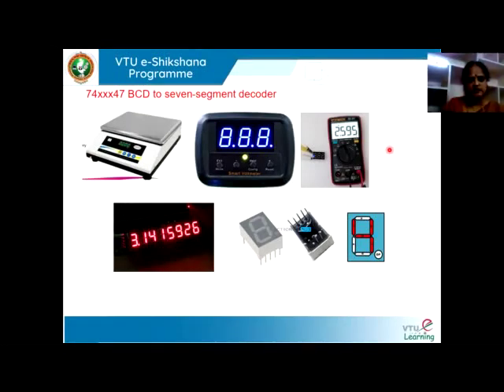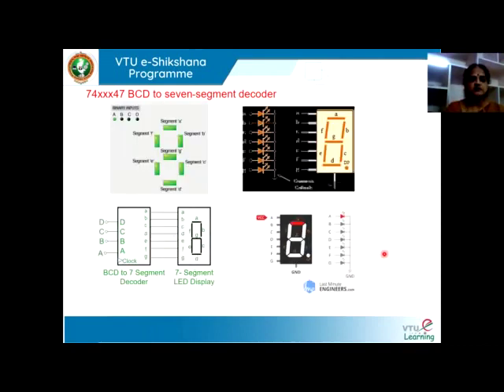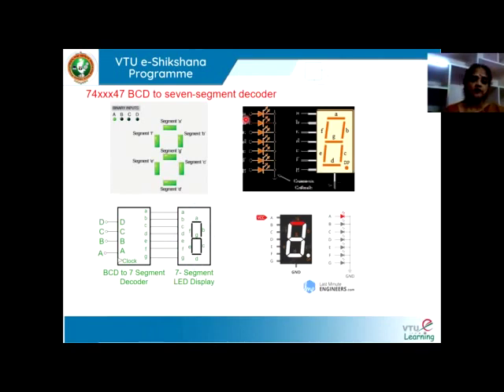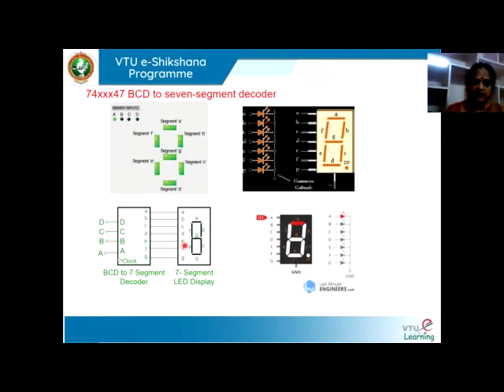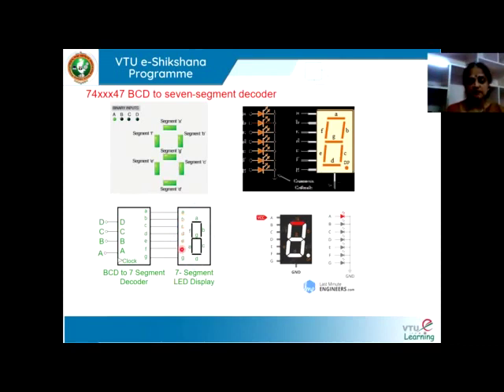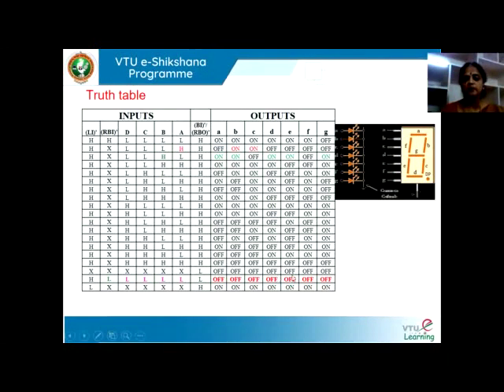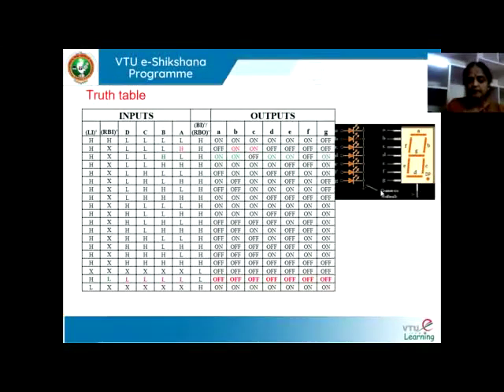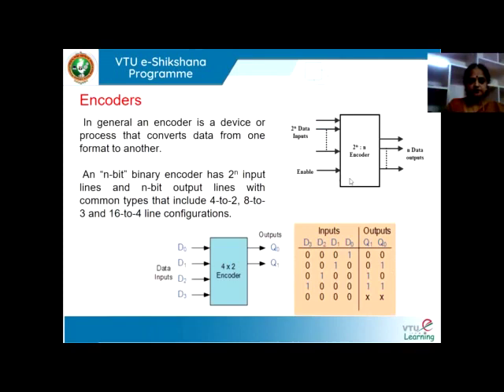Module 02 Lecture 5 BCD to 7 segment